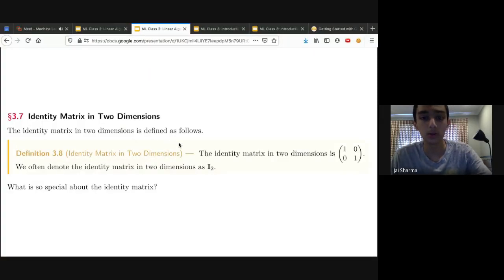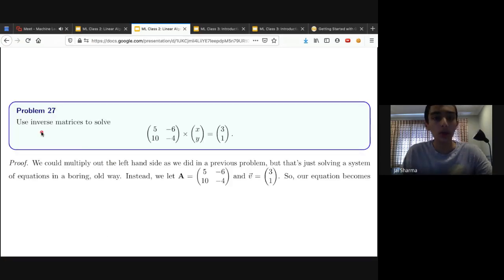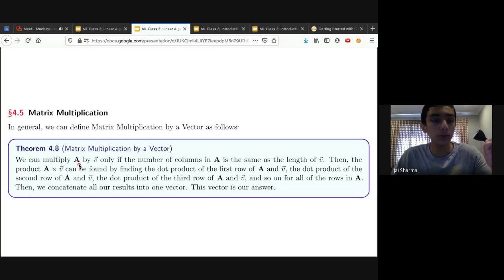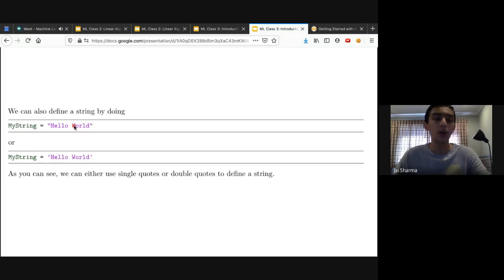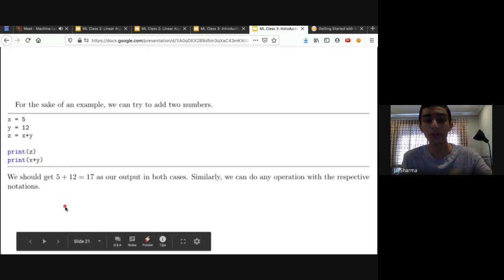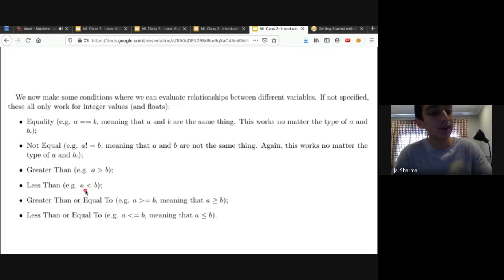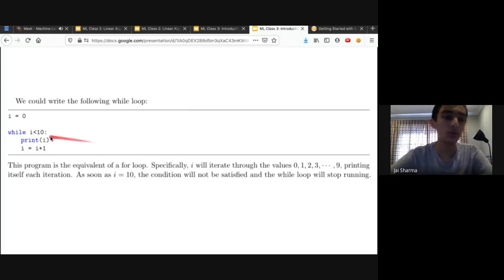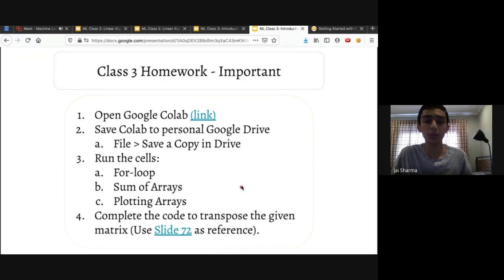Machine Learning Regression: Class 3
Hello everyone,

Welcome to day 3 of the Machine Learning Regression Course. This is what we will be covering in class 3:

Class 3: Introduction to Python, NumPy, and Matplotlib

We will start the third class by finishing the Linear Algebra unit. Then, we will move onto an introduction to the basic syntax of Python. After this, we will learn how to use NumPy to organize and move around data in the form of vectors and matrices (taught in Class 2). In order to be able to plot our results, we will also learn some basic graphing techniques in Matplotlib. This will come in handy when we want to see our algorithms working visually.

- Jai Sharma